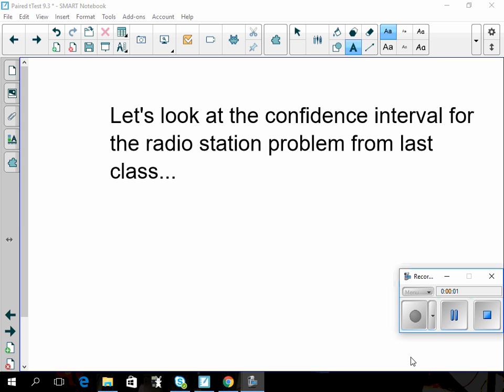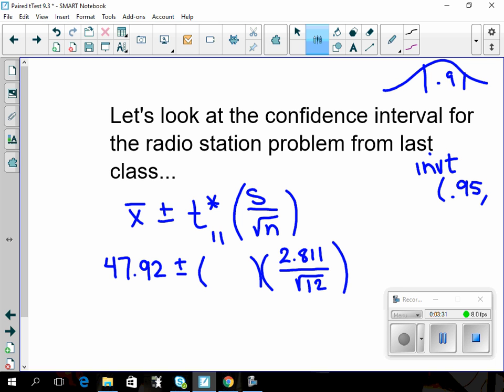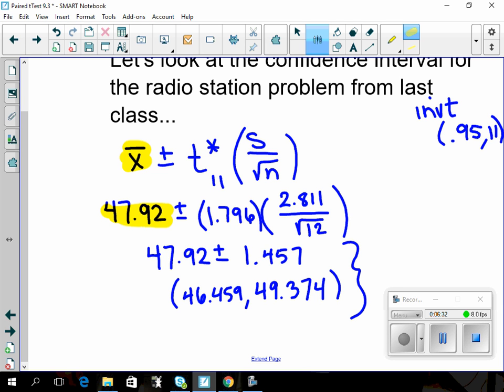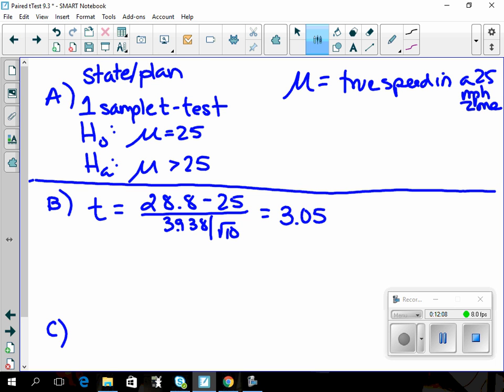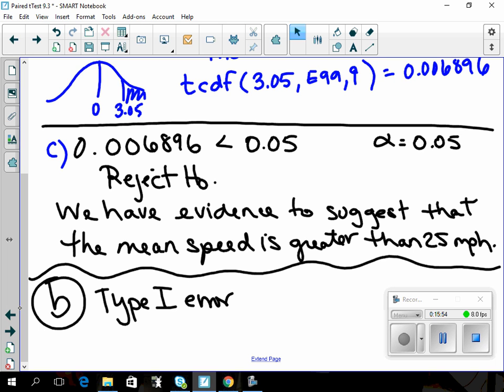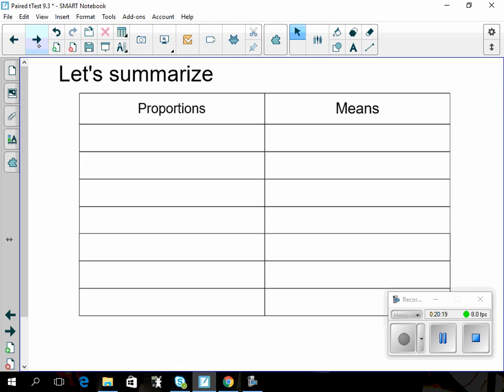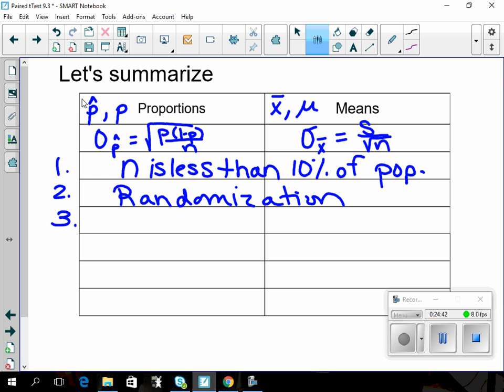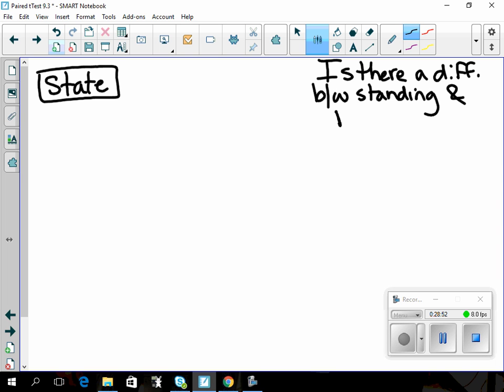MatchedPairstTest Feb13 2018